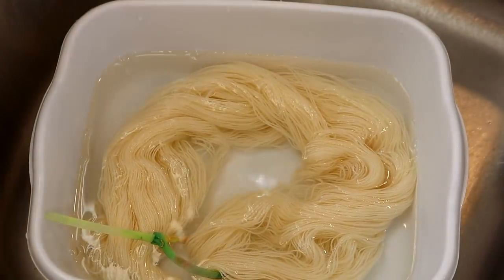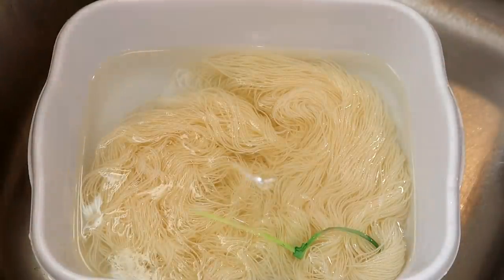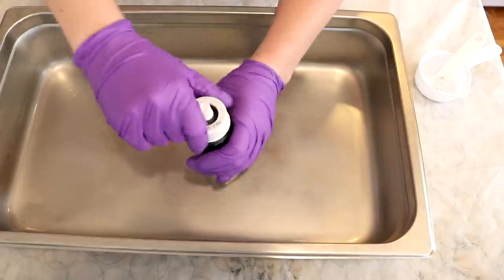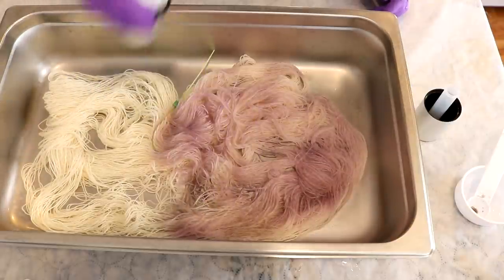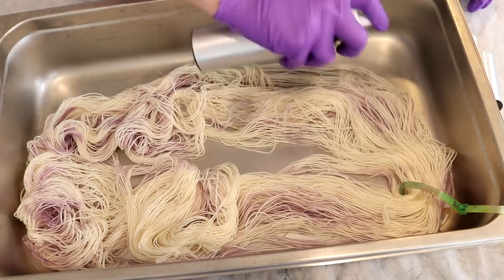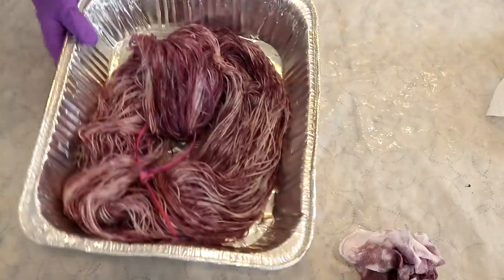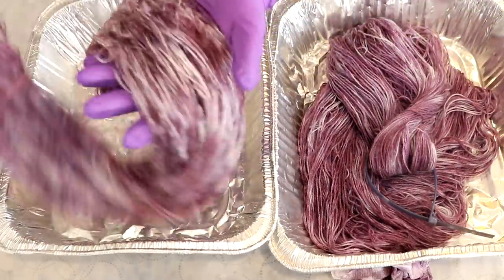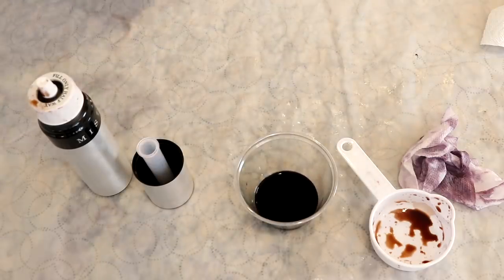Dyepot Weekly #256 - Using a Misto Pressurized Spray Bottle to Dye Yarn with Acid Dyes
Berni Crumb, Thank you so much for being my Lab Partner for this episode of Dyepot Weekly! Pick a video for me to edit and become a Last Minute Dyepot Weekly Lab Partner

ITEMS USED IN THIS VIDEO (or frequently used in my videos):
KnitPicks Bare Hawthrone Sock Yarn (80% Superwash Fine Highland Wool / 20% Polyamide)
Misto Pressurized Spray Bottle

VIDEO CONTENTS:
[0:00] Introduction
[1:13] Presoaking the yarn
Presoak with 3 T white vinegar
[2:02] The misto bottle
[3:01] Safety Tip: WEAR GLASSES!
[3:17] Attempt 1: Dilute Dye no Acid
1/2 cup of water (120 mL) + 2 teaspoons (10 mL) of deep purple 1% stock solution, add this to the misto and spray all over the yarn
(There is no acid in the misto bottle, but the yarn was presoaked with acid)
[9:16] Steam setting the yarn for 30 min
[9:29] Attempt 2: More dye with No Acid
Approximately 1/4 cup of dye + ~1/4 cup of water
[14:53] Attempt 3: Even more Dye + acid
~1 T of white vinegar into the bottle + ~ 1/4 cup of the 1% stock solution (no extra water)
Same amount of dye, just more concentrated and with acid
[21:48] Steam setting the rest of the yarn
[23:15] Washing the yarn
[24:22] The finished dry yarn and conclusions